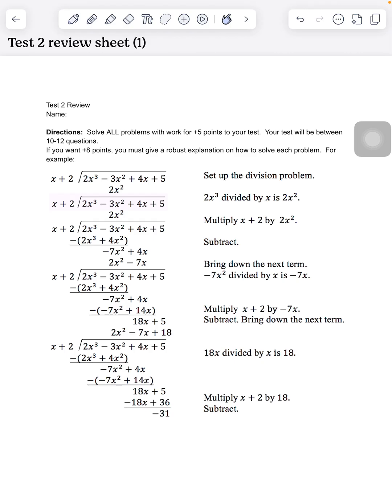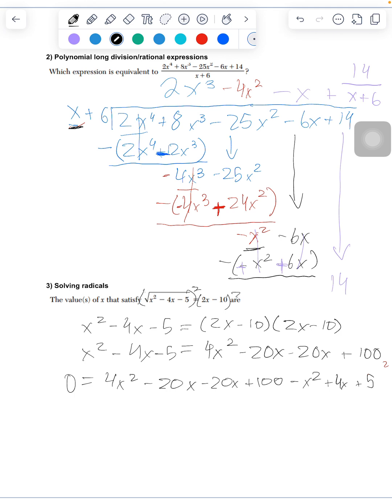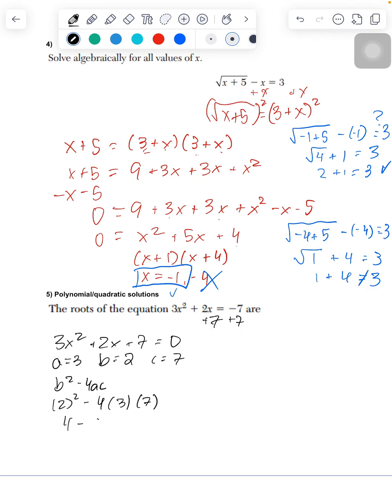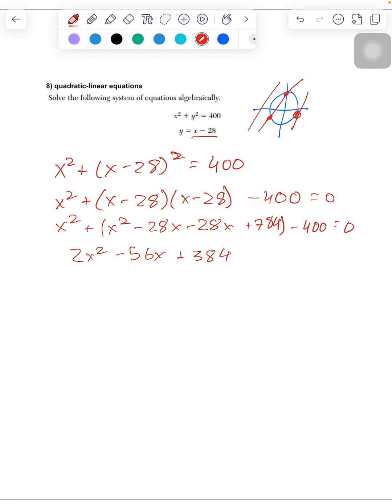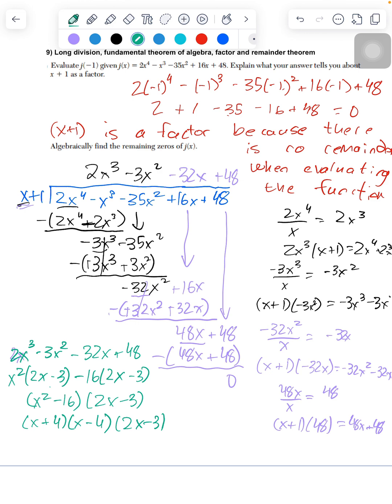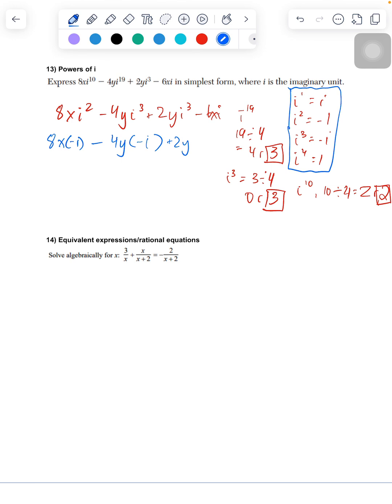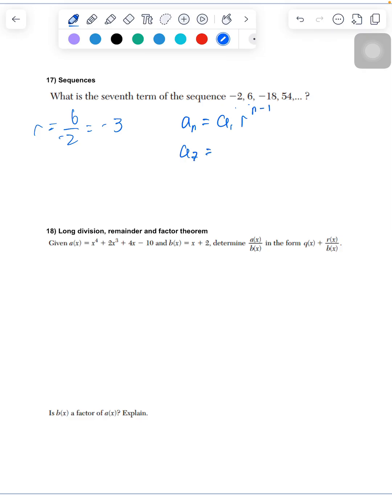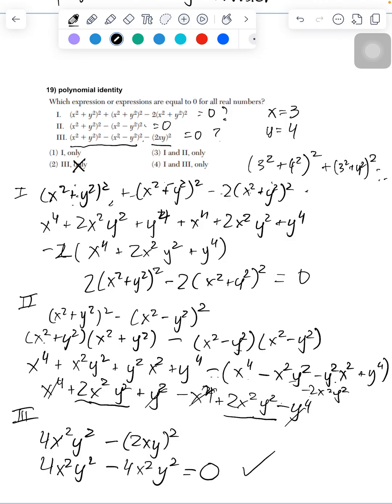Test 2 Review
Test 2 will cover polynomial, radical and rational expressions and equations